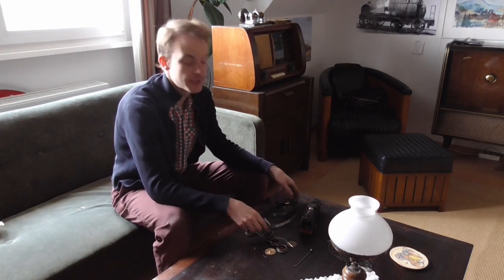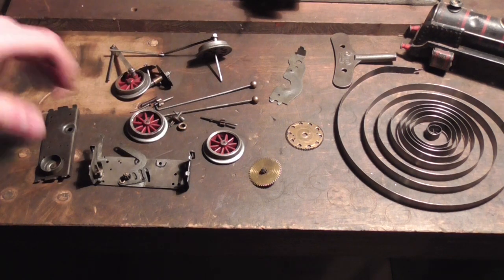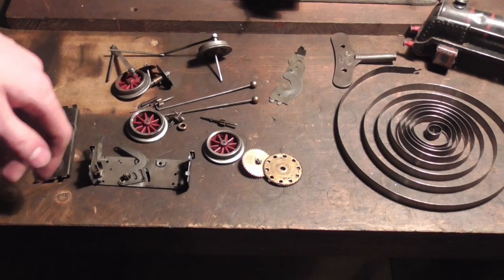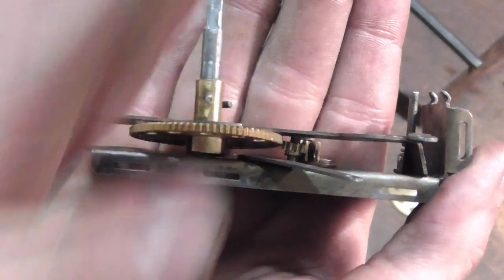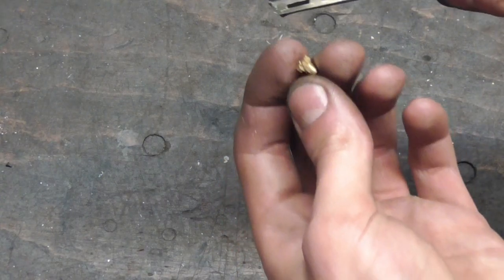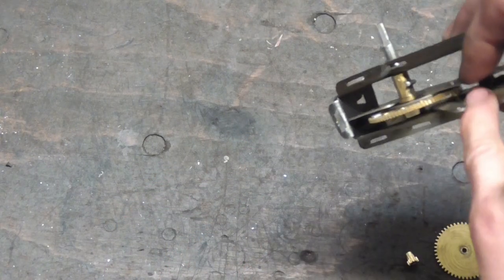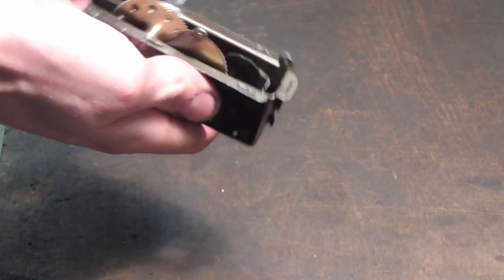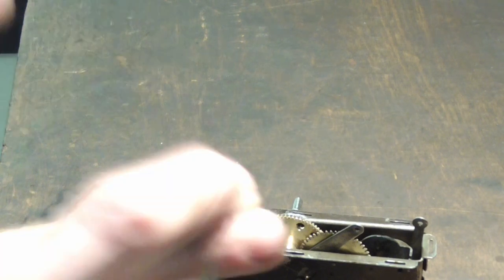NOT repairing a wind-up toy Locomotive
Usually, my videos have a happy ending with everything working as it should and me being very pleased about it.
Not this time.